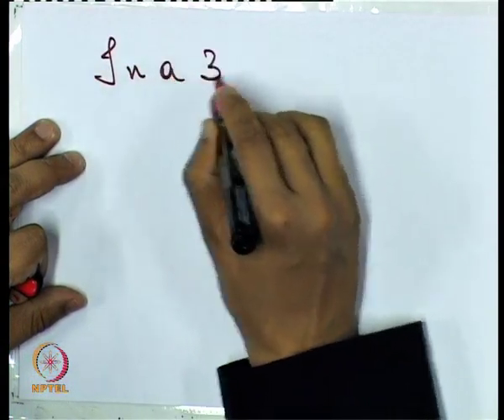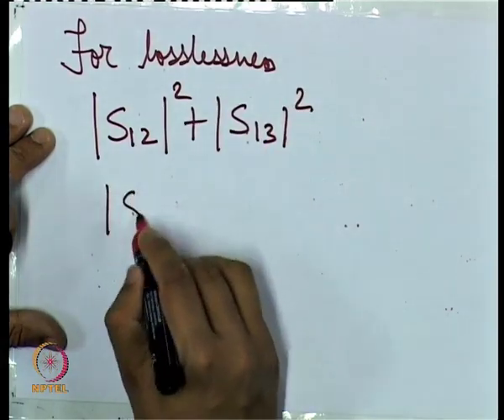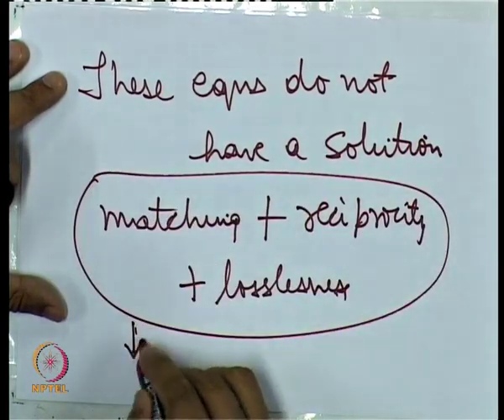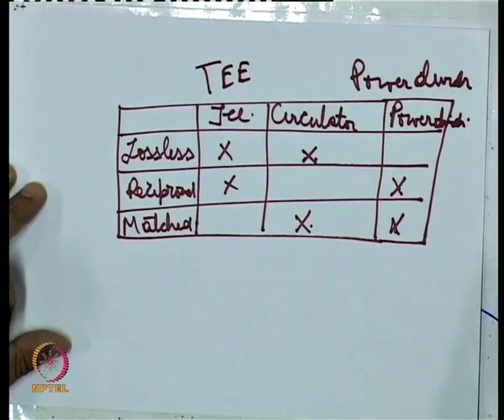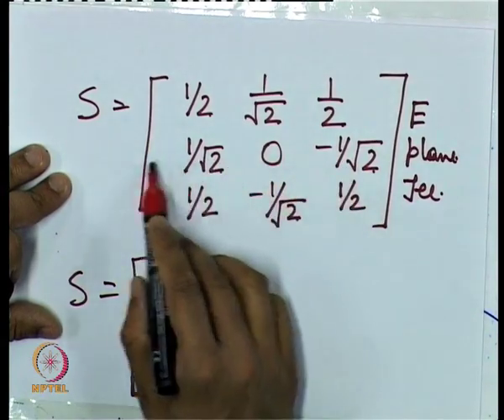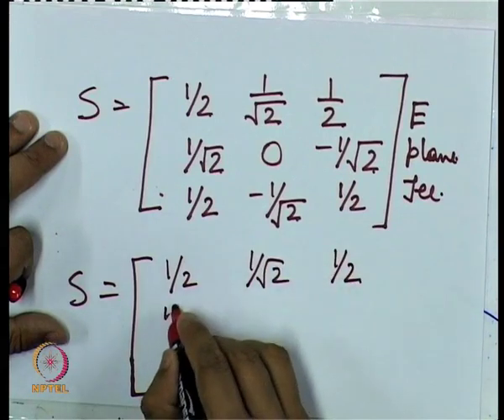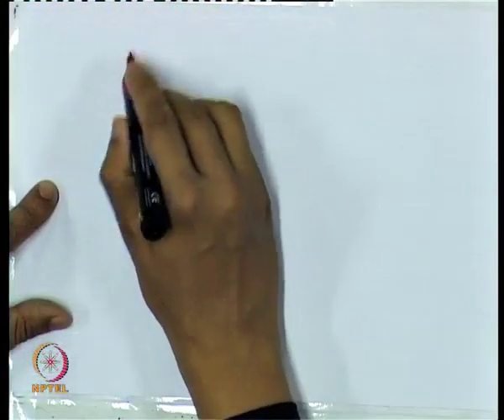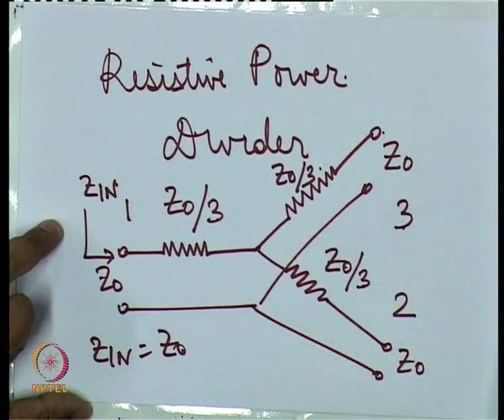Week 4 Lecture 16